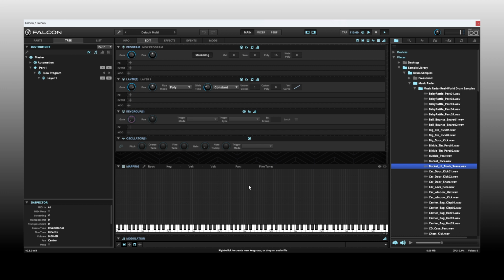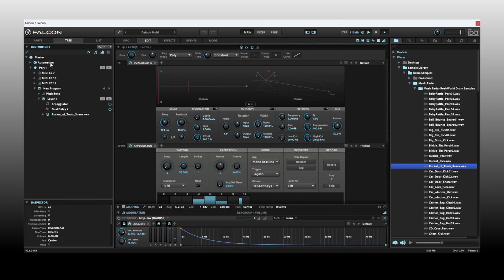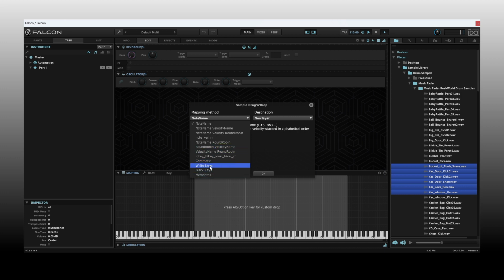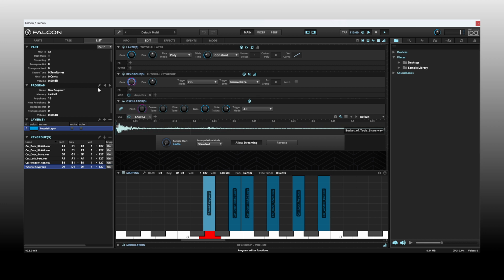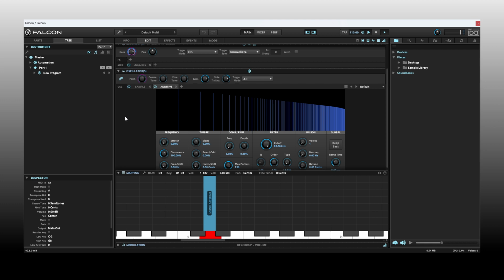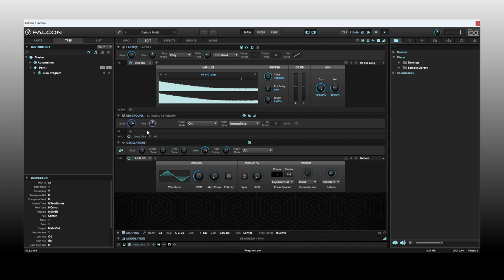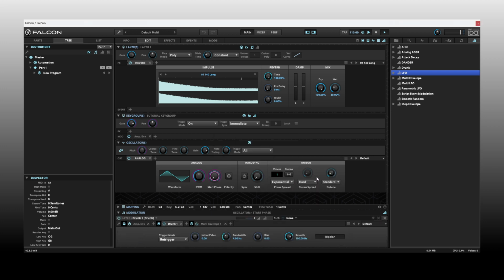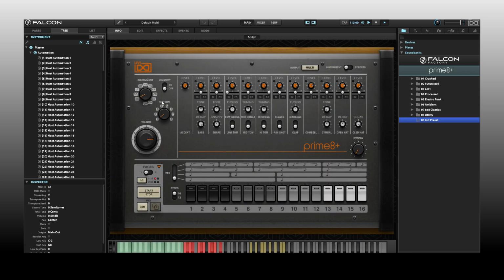Learn UVI Falcon 2.8 | Workflow Tips for Noobs!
UVI Falcon is incredibly powerful, but also has a steep learning curve...  In this video, I put together a few tips to try and help those who are just getting started with this super-deep instrument!